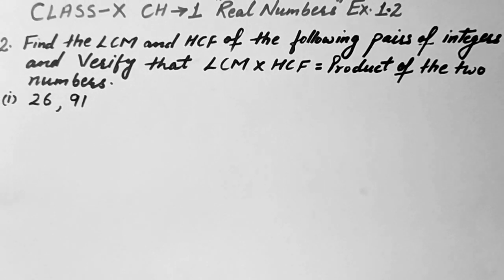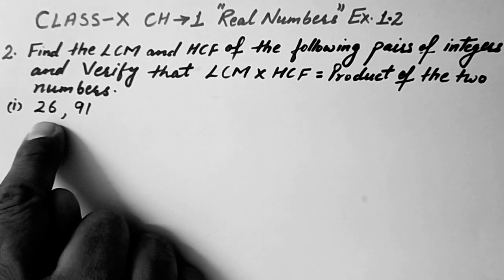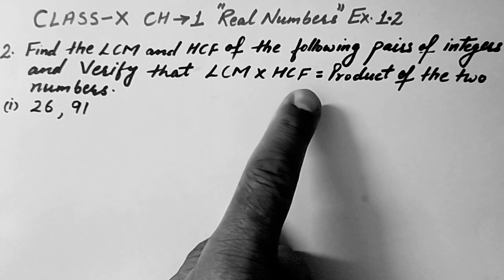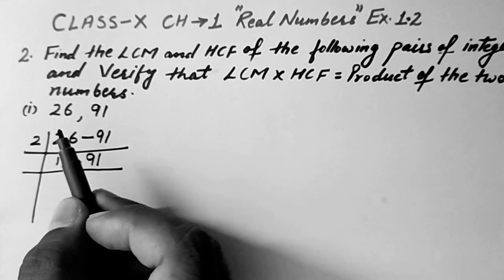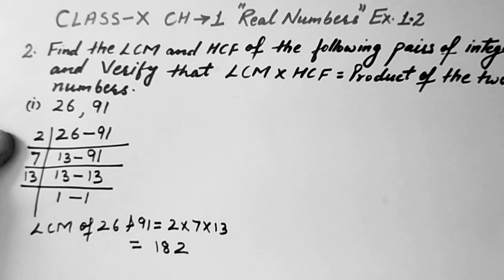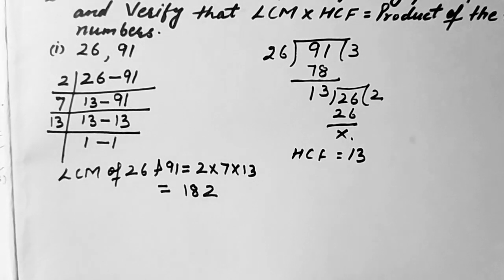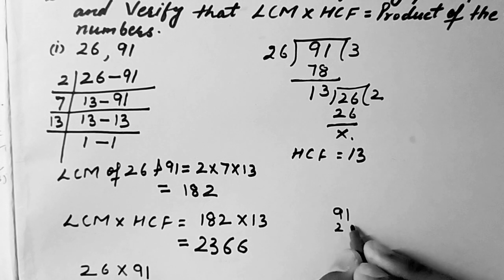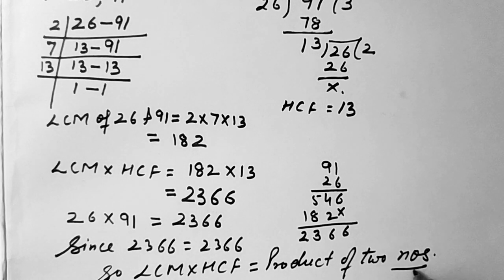Find the LCM and HCF of the following pairs of integers and verify that LCM x HCF = product of the i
Find the LCM and HCF of the following pairs of integers and verify that LCM x HCF = product of the integers:
(i)26 and 91
(ii)510 and 92
(iii)336 and 54

By Rakesh Sharma